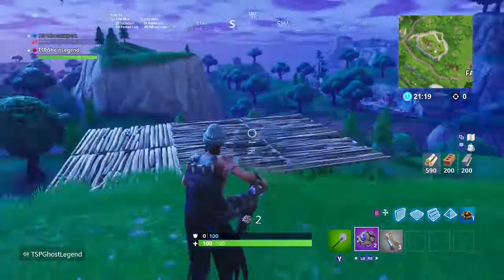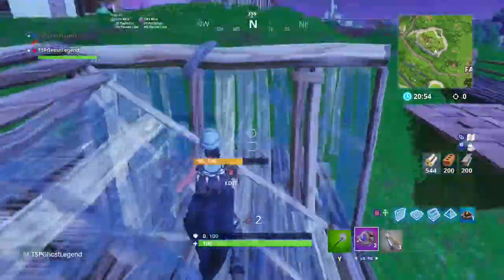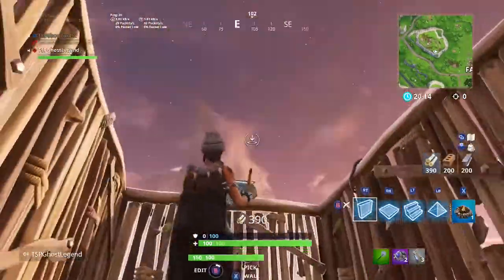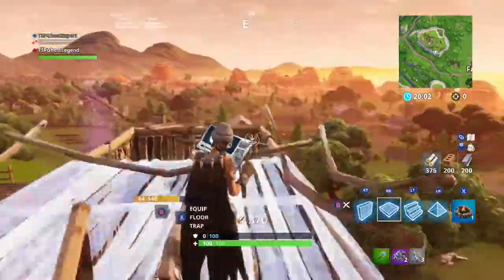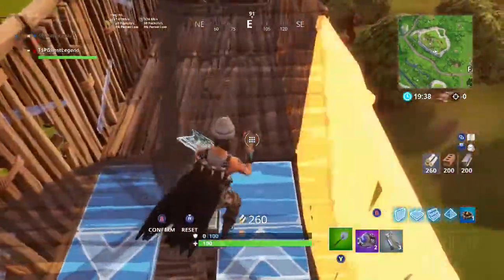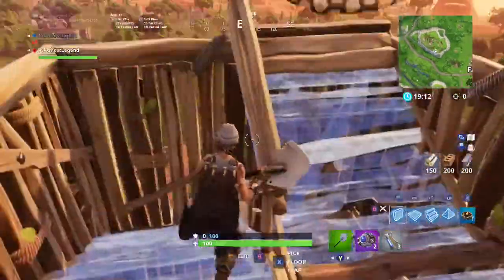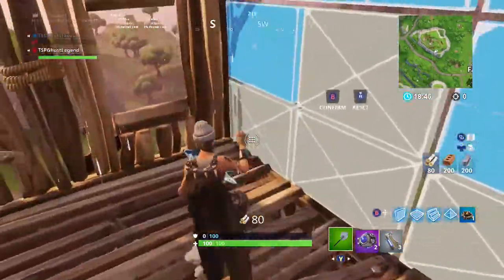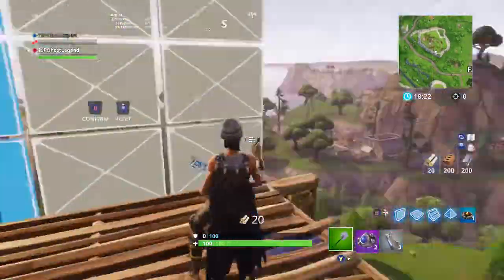How To Make A Llama In Fortnite Fast Tutorial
U might want to build a llama in save the world in your storm shield like i have